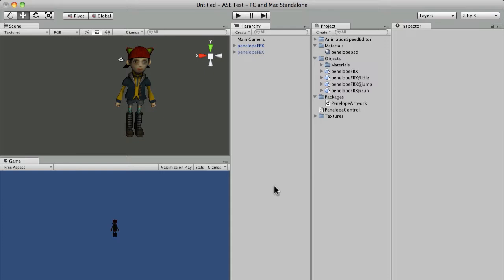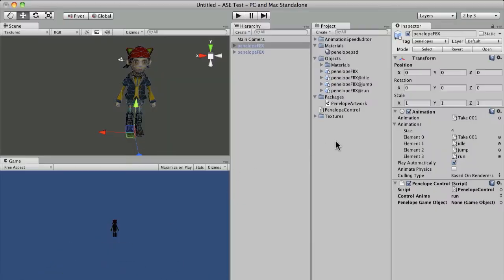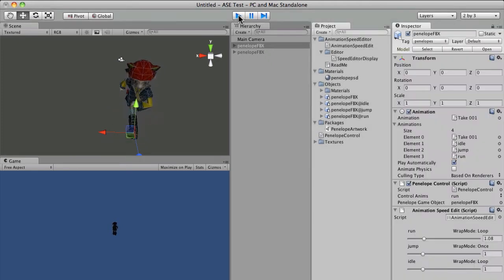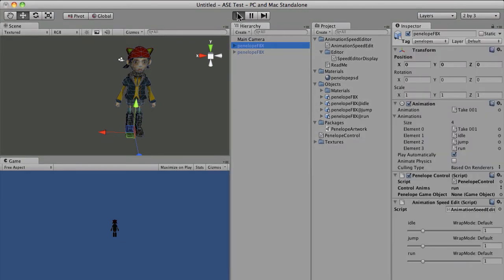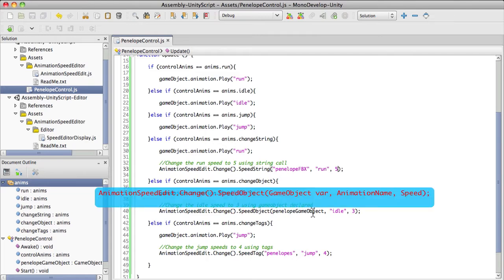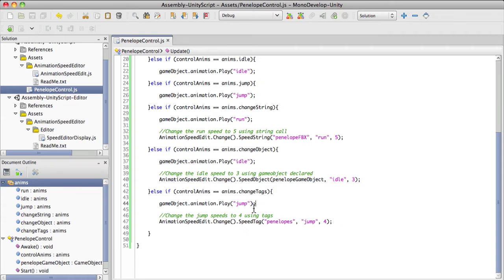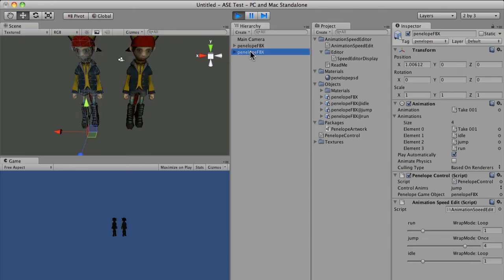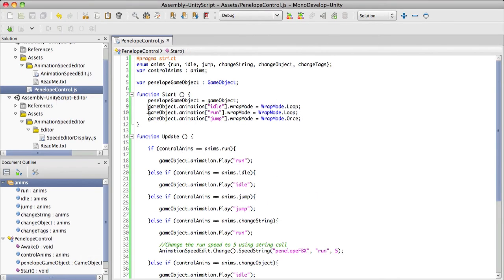ASE Video Preview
This is the new updated Animation Speed Editor 2.0 Plugin for Unity Asset Store. Shows off the new Visual Display Inspector and other new features.